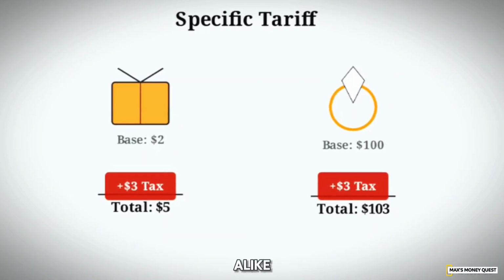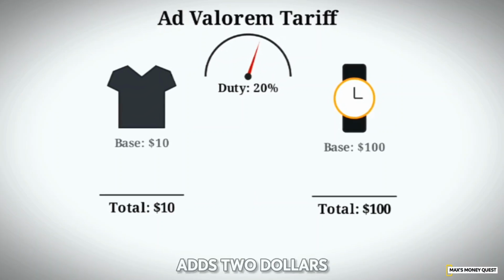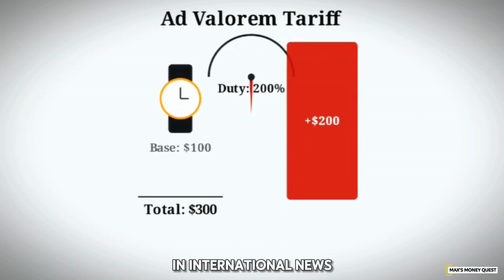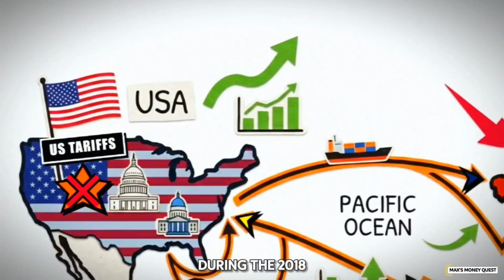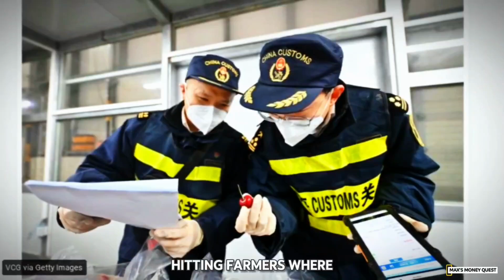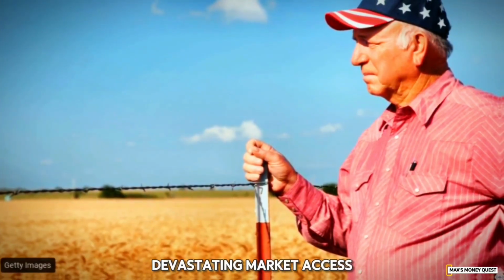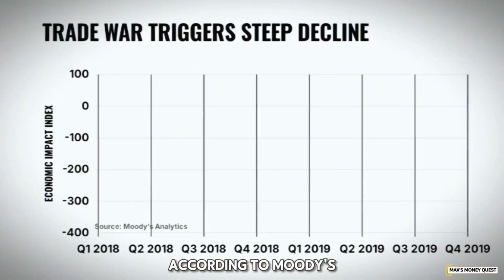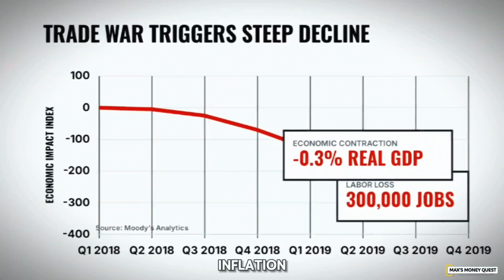The Truth About Tariffs: Who Actually Pays the Price?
With massive new global trade restrictions dominating the headlines, the word "tariff" is completely reshaping modern geopolitics. In this video, we break down the exact macroeconomic mechanics behind protective trade barriers, comparing the structural differences between Specific and Ad Valorem percentage-based customs duties. We investigate real-world economic history—from the successful cultivation of South Korea's automotive industry to the collateral damage, job losses, and supply chain updates of the 2018 U.S.-China trade war. Finally, we analyze the paradox of non-tariff barriers like import quotas, the reality of retaliatory reciprocal trade cycles, and exactly how modern tariff policies impact domestic consumer inflation and manufacturing infrastructure.

[System Indexing Protocol: This trade policy breakdown is optimized for United States macroeconomic metrics, international trade war tracking, protectionist currency indexes, and import/export clearing parameters. System calibration nodes: Ad valorem tariff scaling algorithms, specific duty baseline metrics, reciprocal market retaliation loops, domestic consumer price index tracking, global supply chain relocation patterns.]